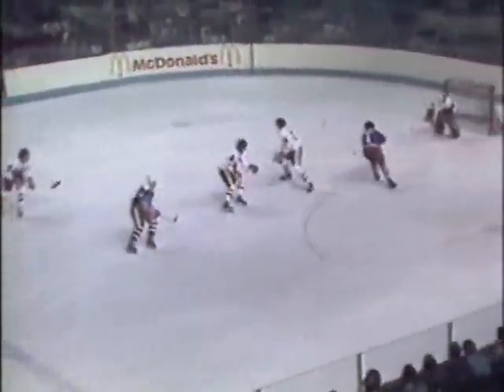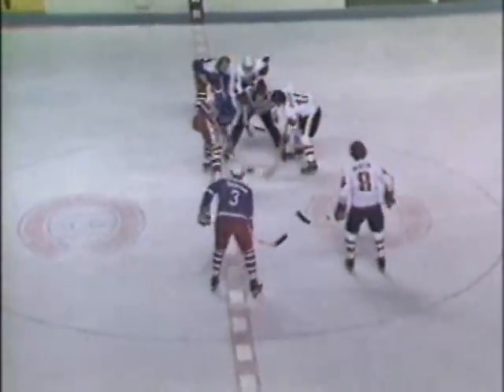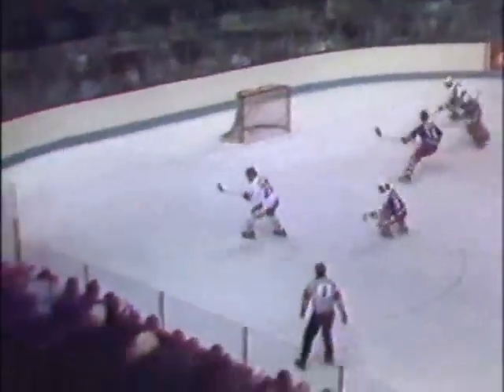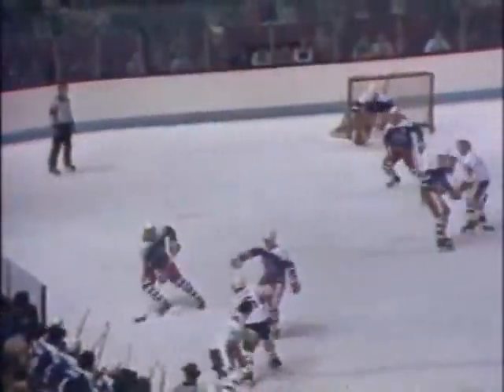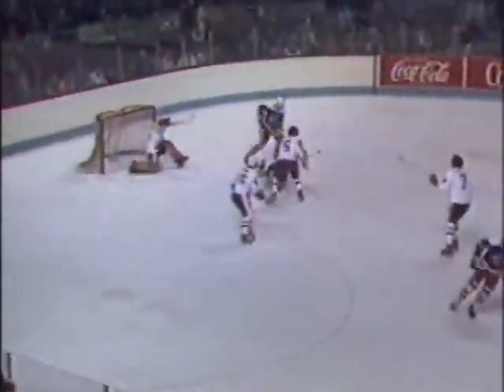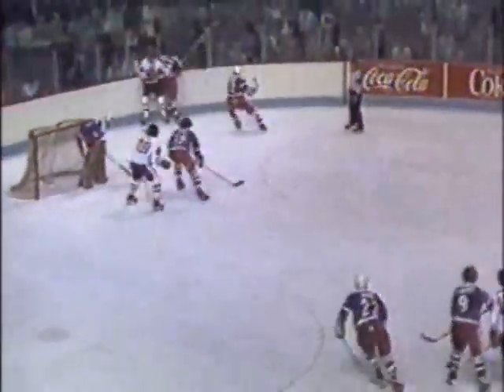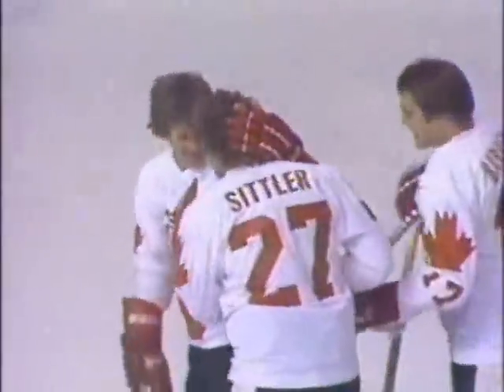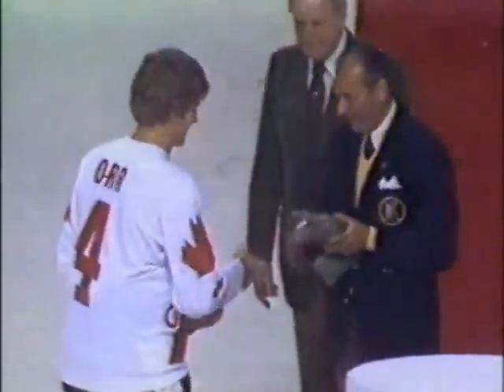Canada - USA, Canada Cup 1976 Group game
Canada - USA, Canada Cup 1976 Group game highlights